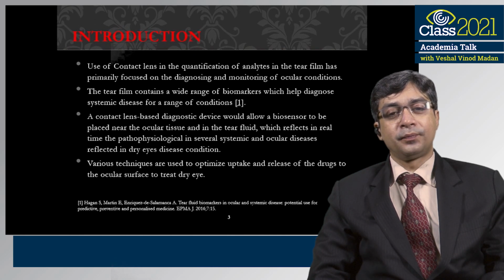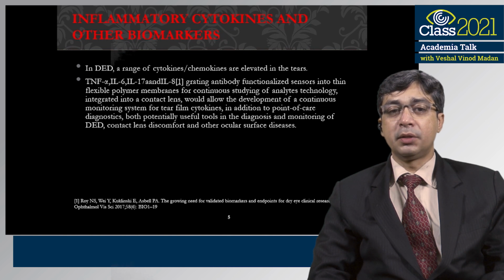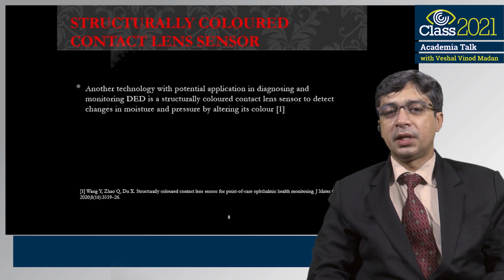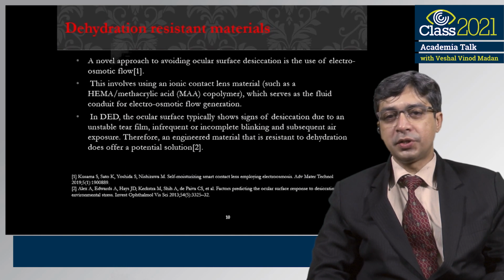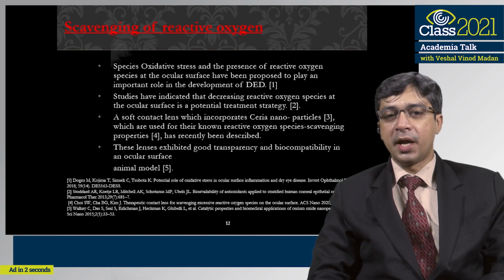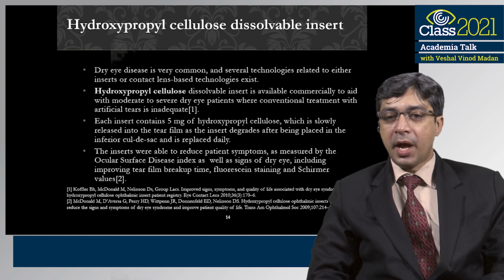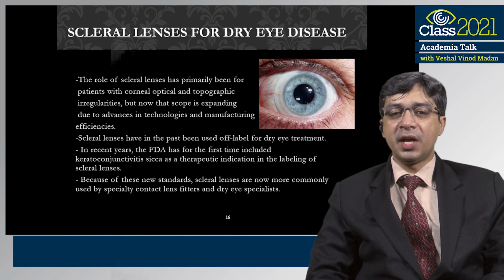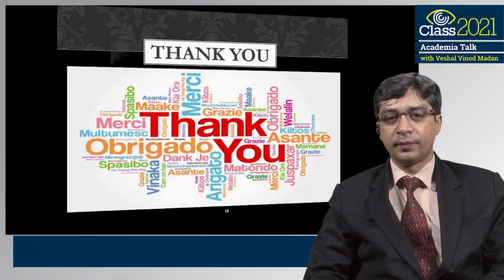Role of contact lens in alleviating dry eyes | Veshal Vinod Madan | CLASS2021